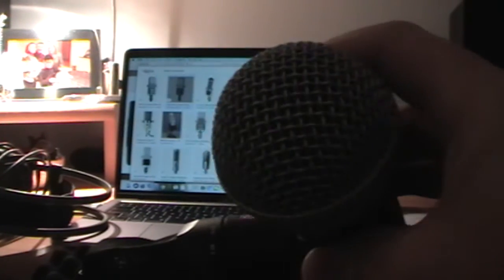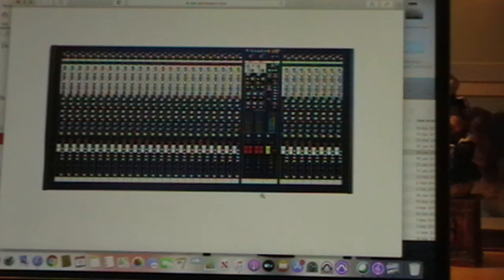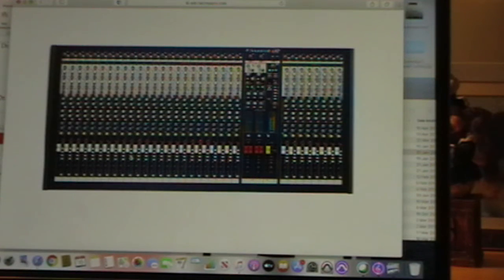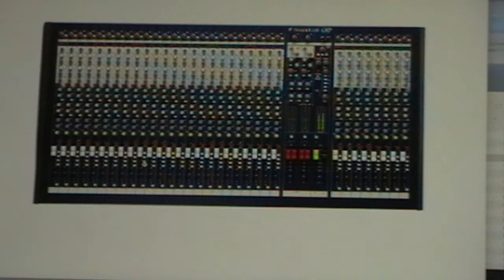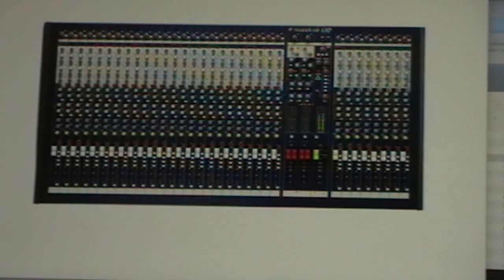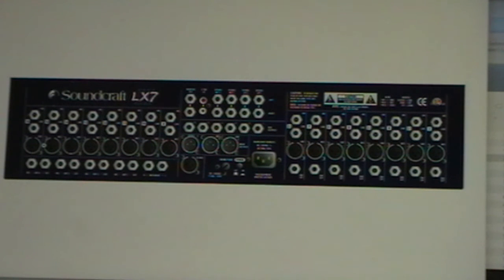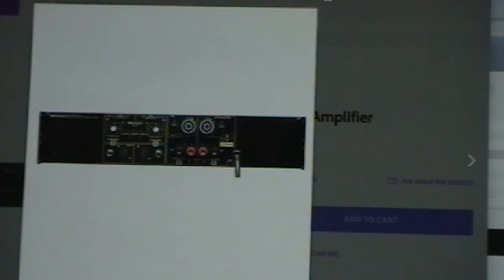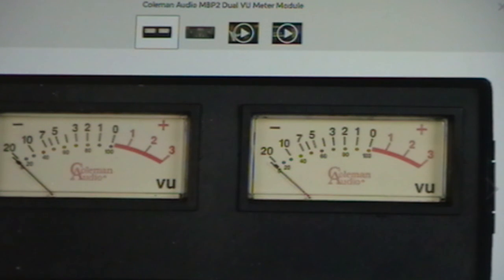Simeon Chien - Analogue Theory And Applications LO2/3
The audio signal flow and components of an analogue mixing console.